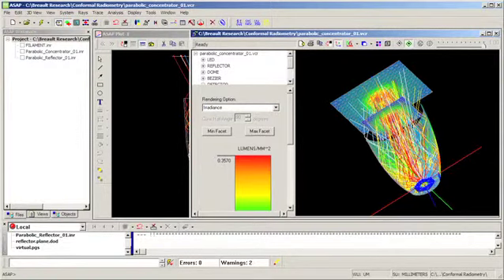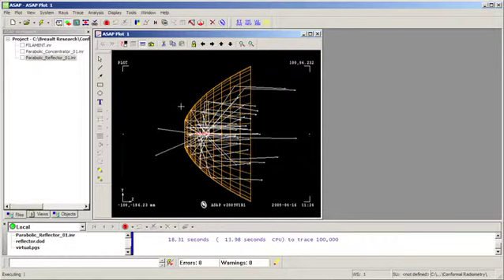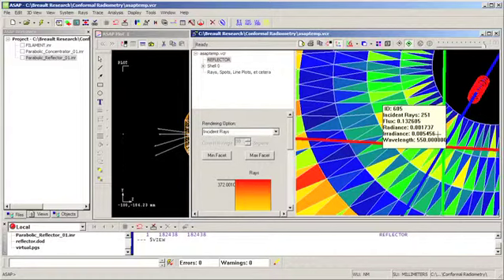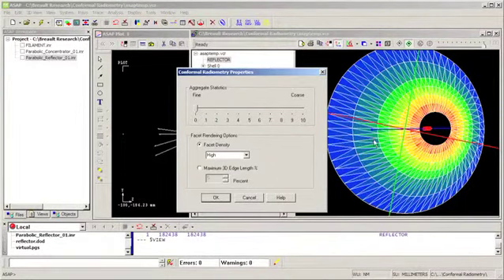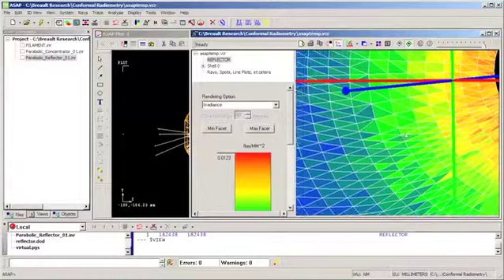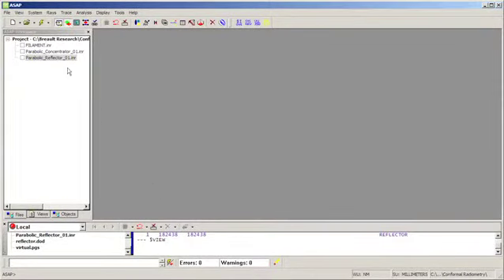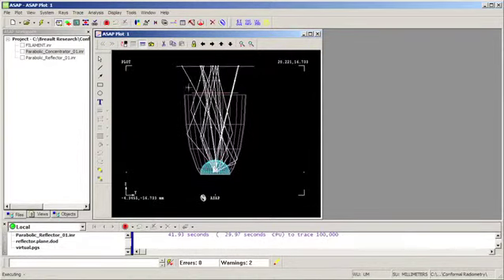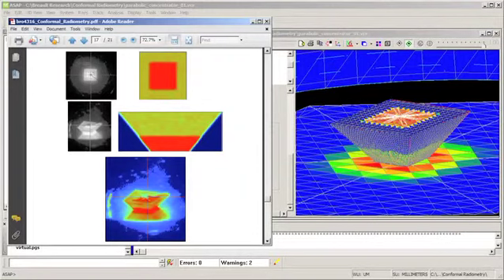Conformal Radiometry in ASAP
Visualize distributions of light and perform radiometric calculations on any number of planar or non-planar system objects involved in a single ray trace, and use transparent detectors as non-invasive probes to monitor light at multiple locations in a system.